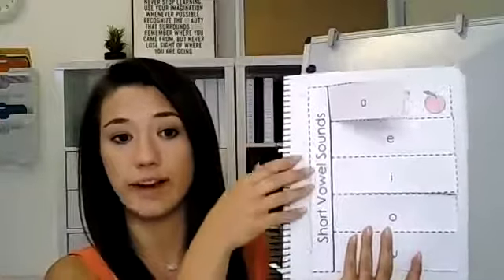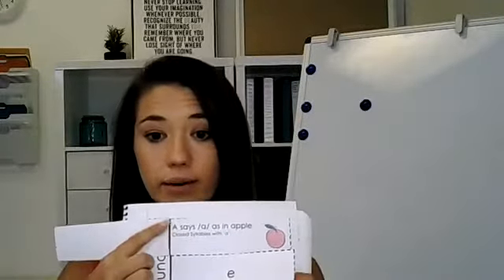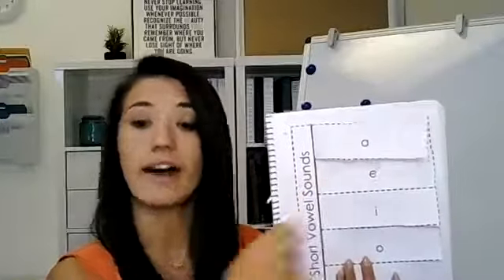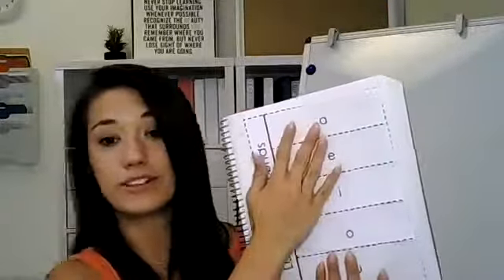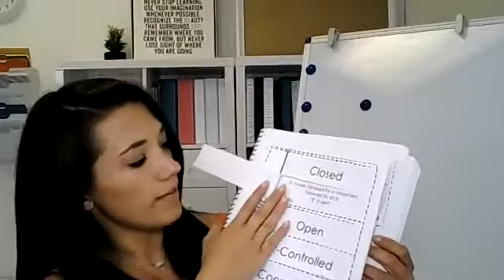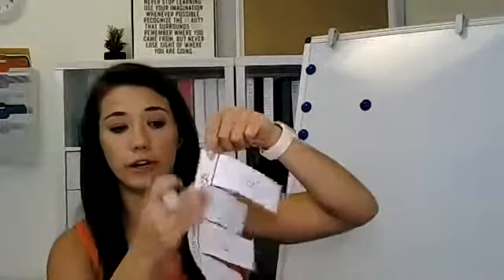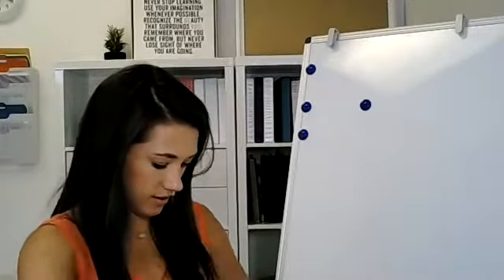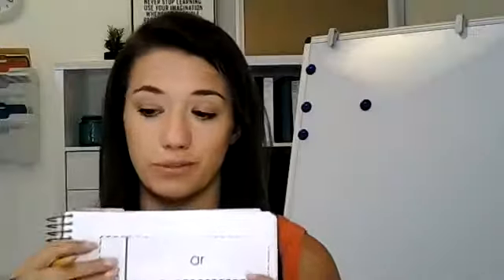How to Use An Interactive Notebook in Reading Intervention